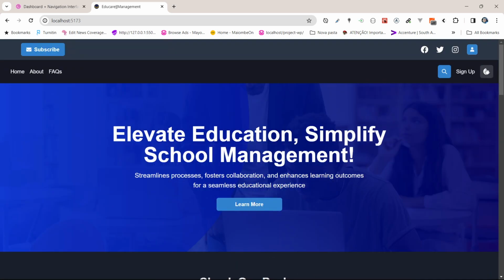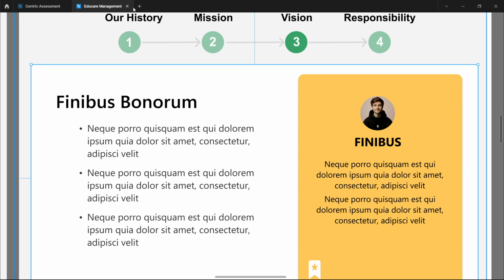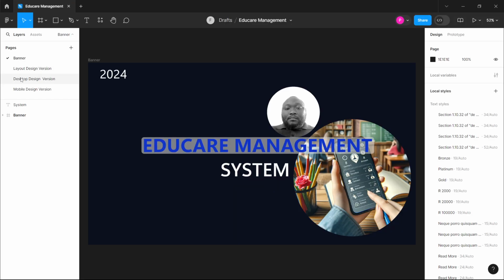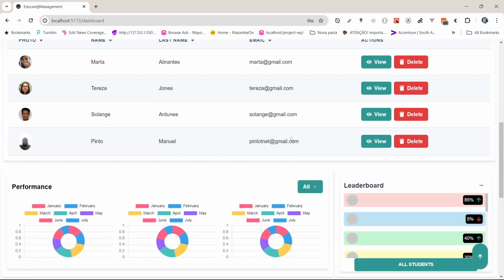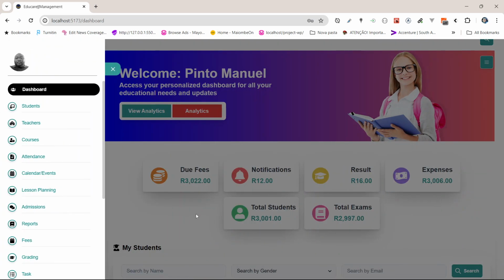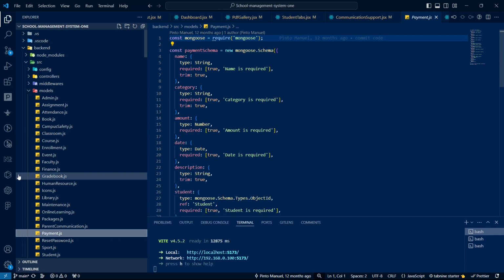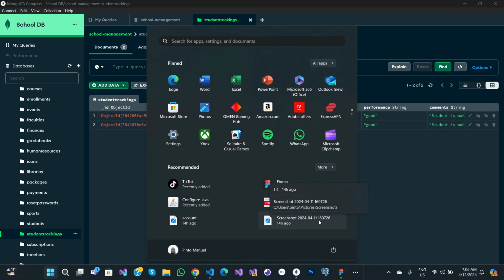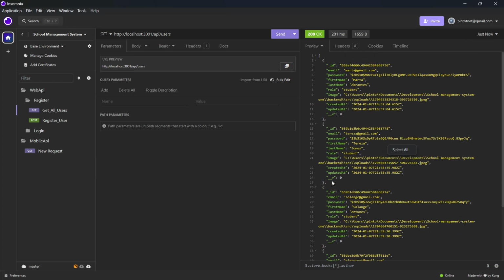A Full Stack Project Overview - School Management System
A quick overview on my project that I am building. React Js, MongoDb, Node Js.